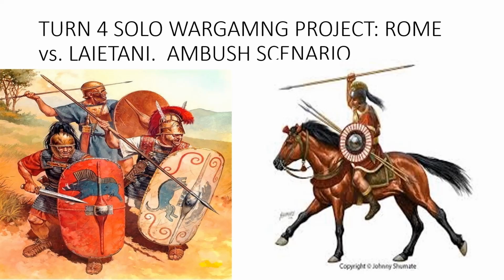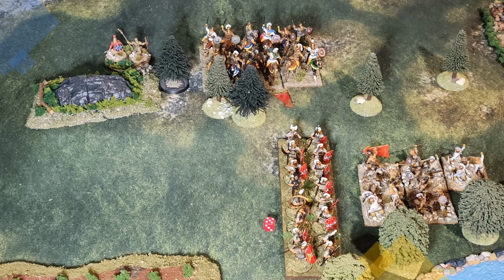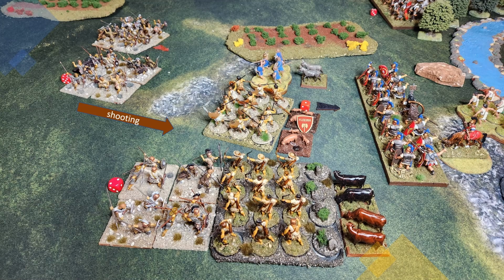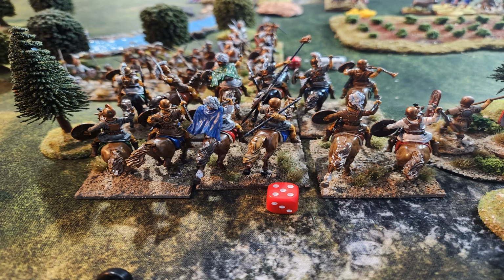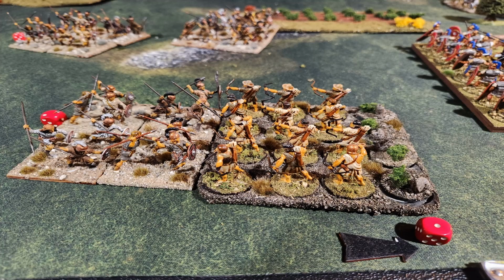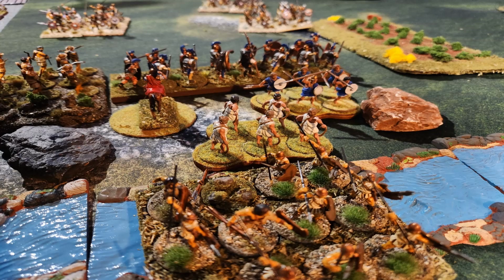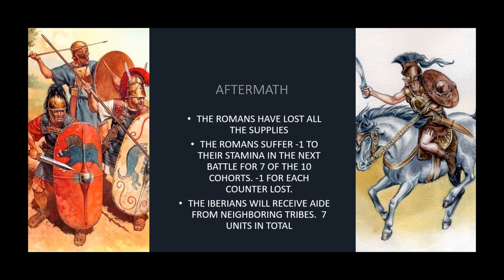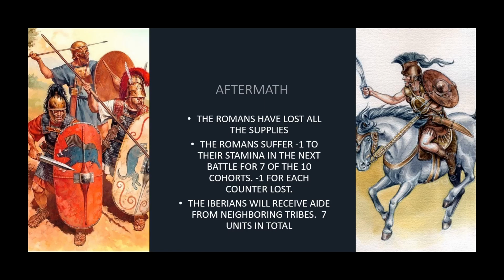Solo Wargaming Project Rome vs Laietani turn 4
Rome continues its struggle in the Iberian Peninsula.  Moving Northeast the Romans encounter the Laietani tribe that begins its resistance to Rome by ambushing Romes foraging parties.